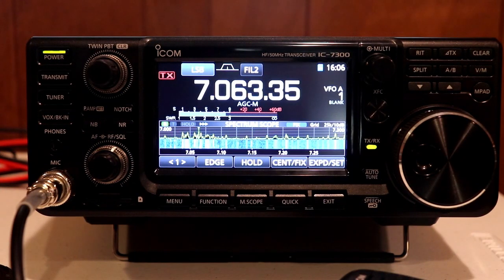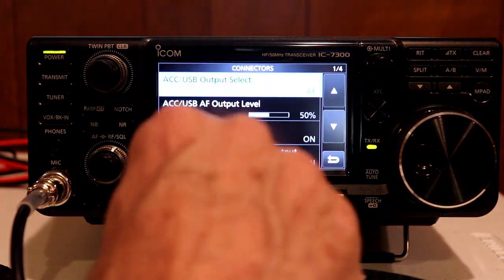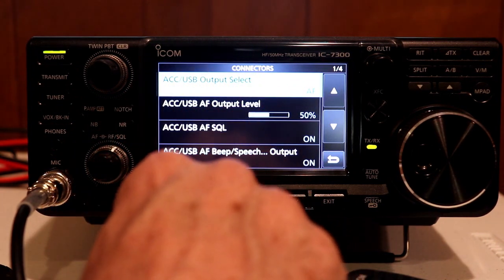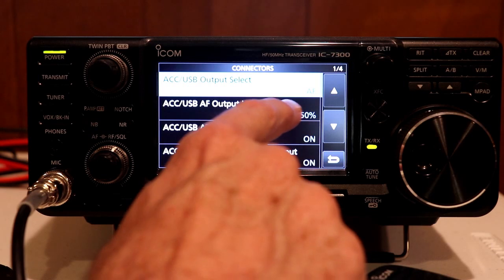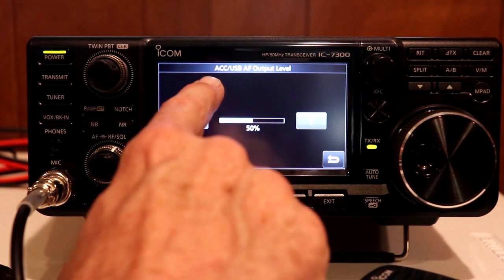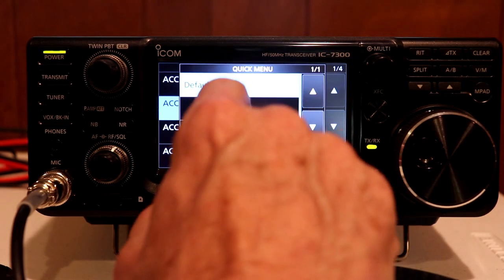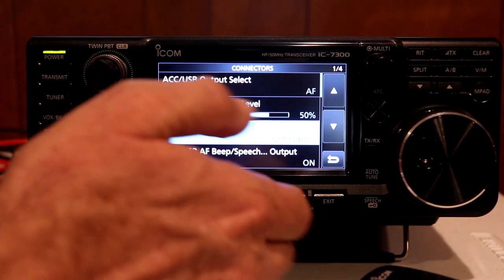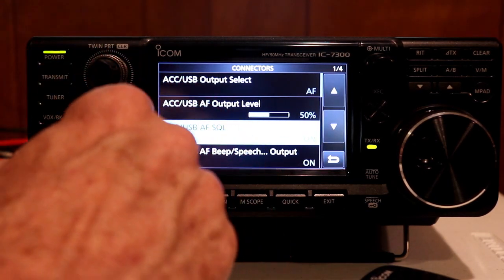Icom IC7300 A to Z #24 USB Audio Settings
This video covers the USB/Accessory audio settings found on pages 12-7 and 12-8 of the manual.  This is a short video in preparation for learning how to adjust these settings with PC digital mode software in the next video.